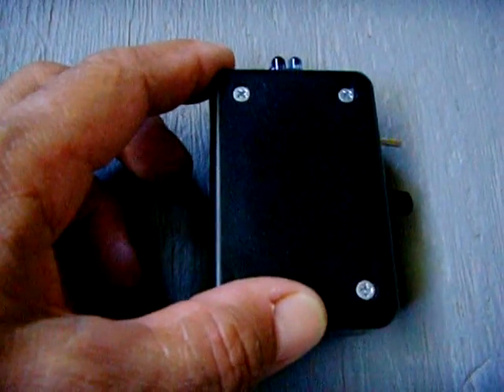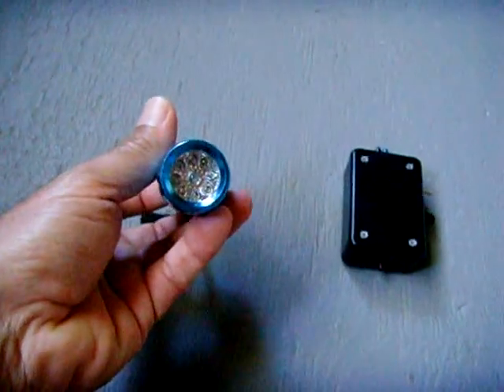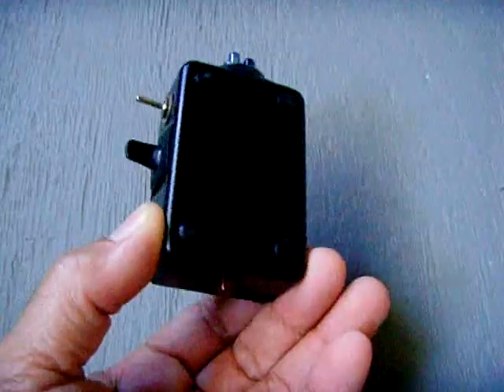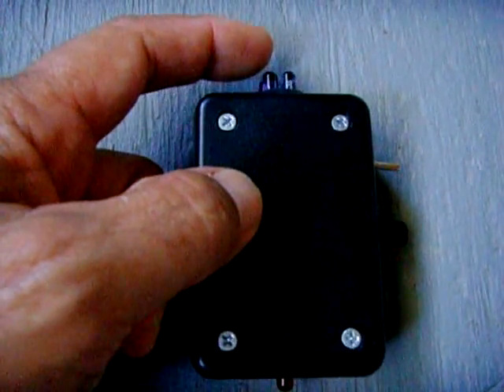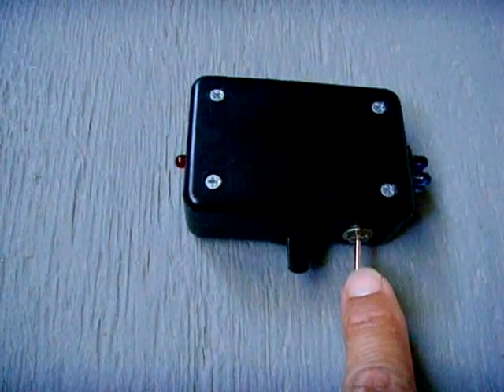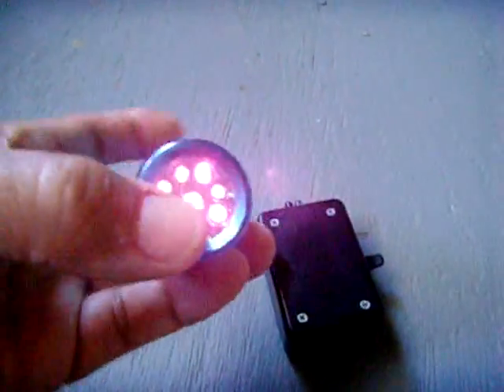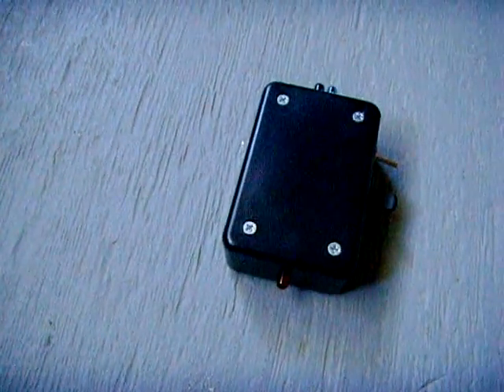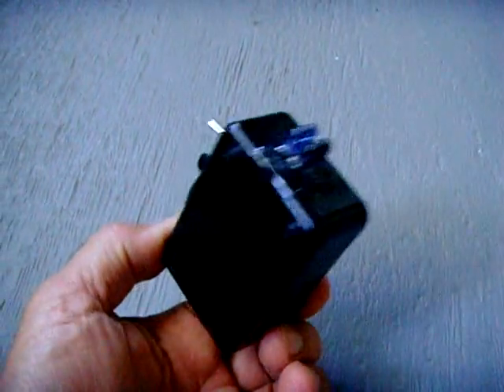Super Sensitive Hidden Video Camera Detector & Remote Control Tester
Need to locate a hidden video camera that has night vision capability? If so, then this circuit is for you. Also very handy for testing IR remote controls. This circuit uses (2) NPN Darlington transistors in a Darlington configuration along with a proper sized high value biasing resistor from (B-E) to obtain a high level of sensitivity. The use of a visible light filter over the IR LED's can block out most, if not all visible light detection and only allow IR detection to take place.